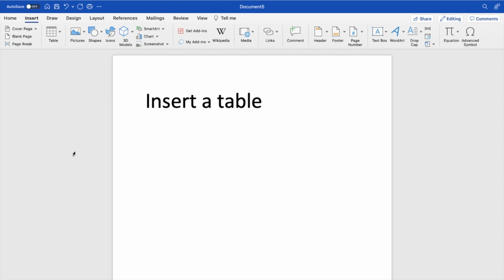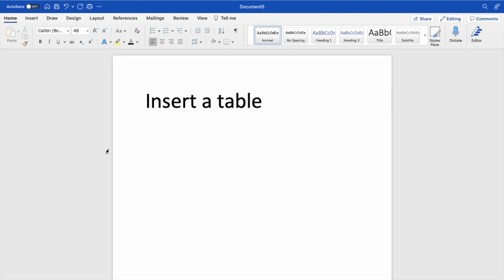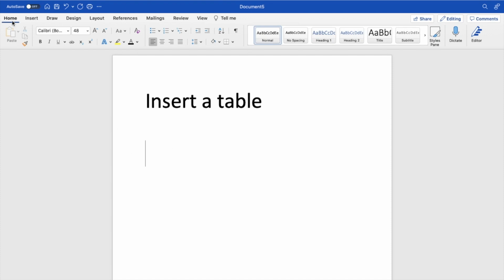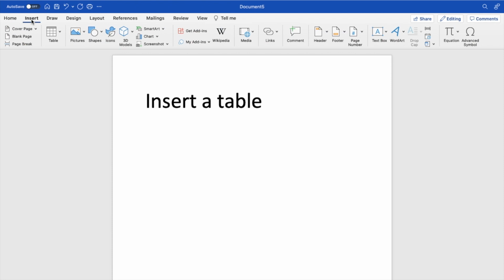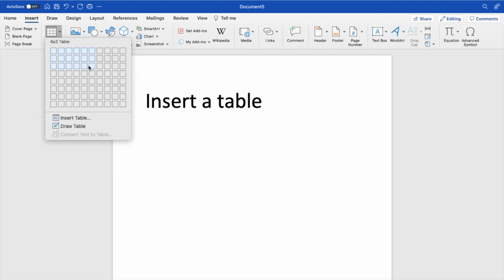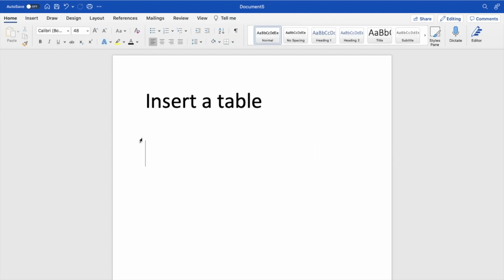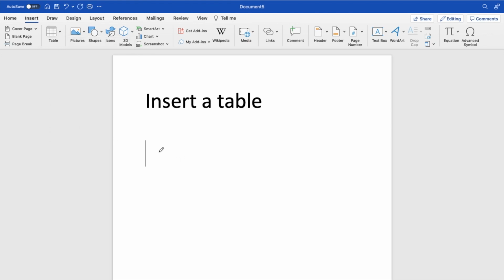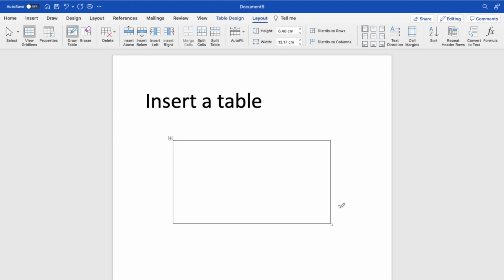How To Insert A Table In Microsoft Word | Step By Step Guide - Microsoft Word Tutorial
Elevate your data presentation by inserting tables in Microsoft Word, a fundamental skill for organizing information clearly and effectively. This tutorial guides you through creating tables, from simple grids to complex data matrices. Perfect for reports, research, and data comparison, learn to customize rows, columns, and styling to suit your document's needs. Discover the versatility of Word's table tools, enabling detailed analysis and structured layout, making your content more accessible and engaging.

Creating Custom Tables in Word for Data Analysis, Structuring Reports with Tables in Microsoft Word, Enhancing Documents with Customized Table Styles, Organizing Complex Data with Word Tables, Step-by-Step Guide to Table Creation in Word